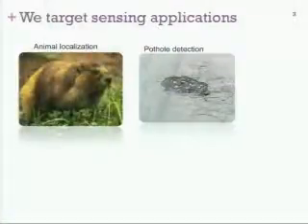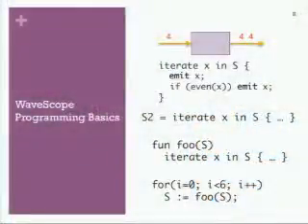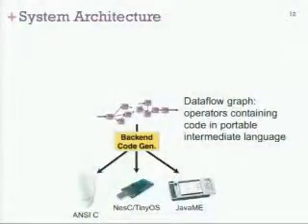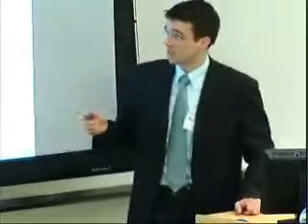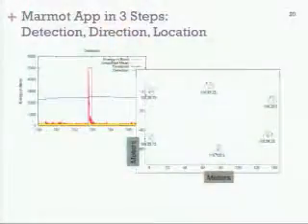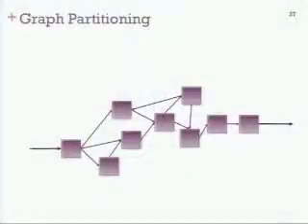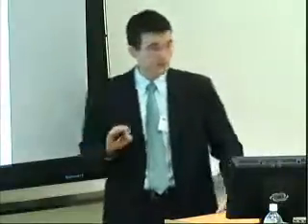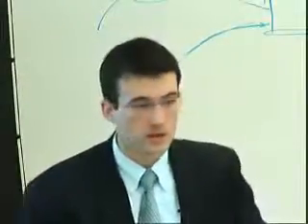WaveScope: Stream Programming on Heterogeneous Wireless Devices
How do we maintain programmer productivity in an era with an exploding number of networked processing cores and increasing diversity among them?  In this talk I offer a partial solution in the form of WaveScope, a programming environment for embedded, distributed stream-processing that we have used in a variety of sensor network applications.  Sensor networks are a prime example of heterogeneous parallelism; they are distributed collections of phones, low-power embedded devices, and PCs containing a variety of processing cores.    WaveScope is based on an asynchronous dataflow model and is suited for applications from signal processing to financial analysis and distributed data processing.  A WaveScope program generates a graph of communicating actors; the compiler profiles these actors on various target platforms and then solves the partitioning problem: spreading actors across heterogeneous devices as well as across homogeneous multicores.  To achieve performance and platform portability, the WaveScope solution involves a variety of compiler and runtime techniques; in this talk I will focus on multi-stage programming, domain specific optimizations, and program partitioning.